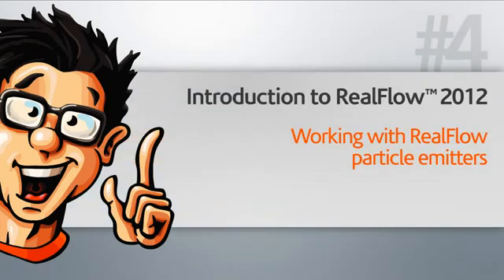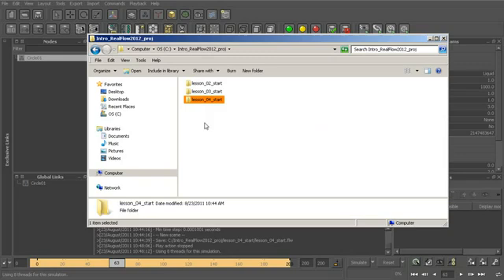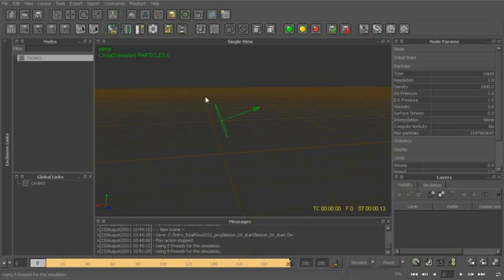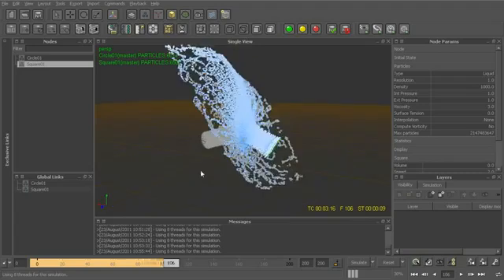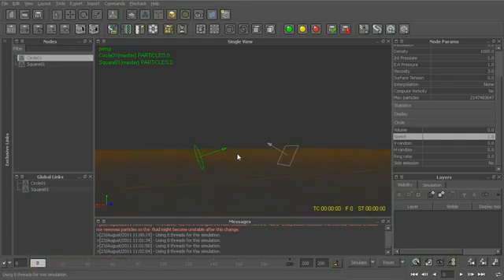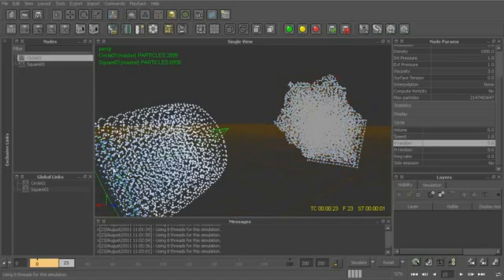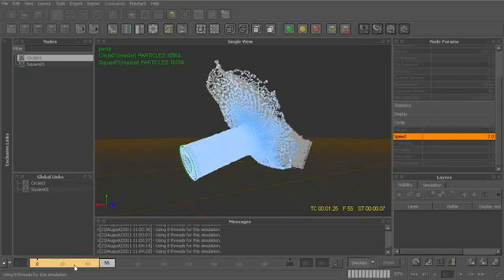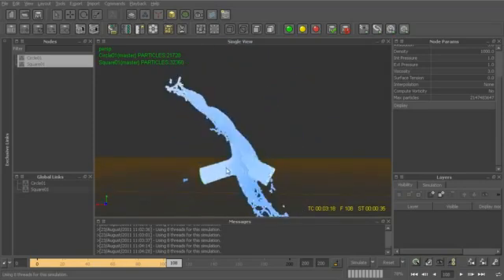Introduction to RealFlow 2012 Tutorial - Working with RealFlow particle emitters